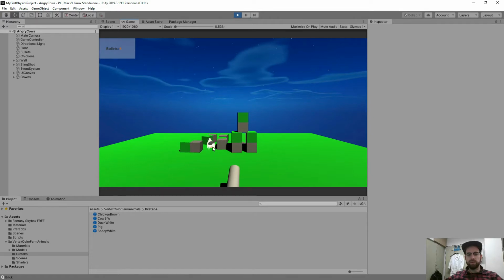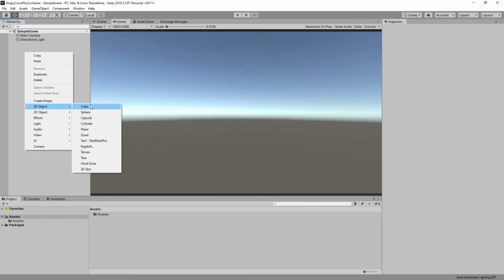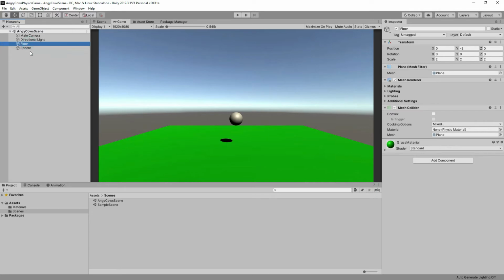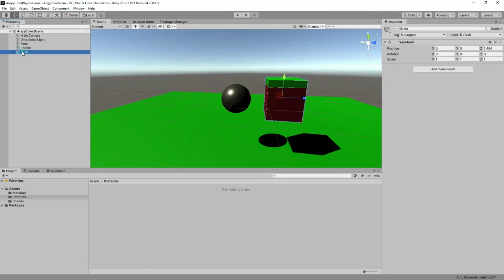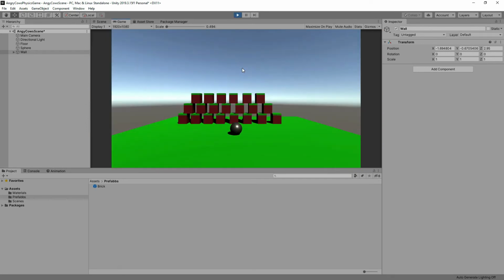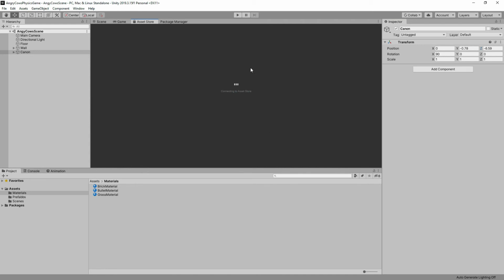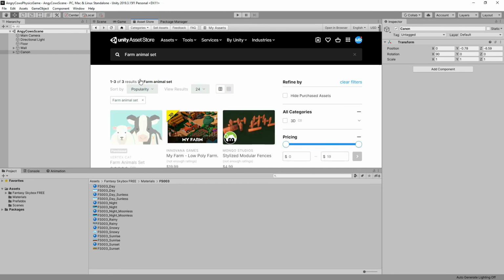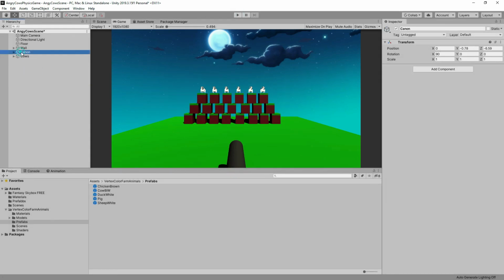Unity Beginners Guide - Part 01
Part 01 of my Unity Beginners Tutorial:
Learn how to setup a 3D game scene, play around with physics, UI and add your own gaming scripts in C#.
The outcome will be a super low level example of the classic game "Angry Birds".

(Just click on the green button "Code" and than "DownloadZip")